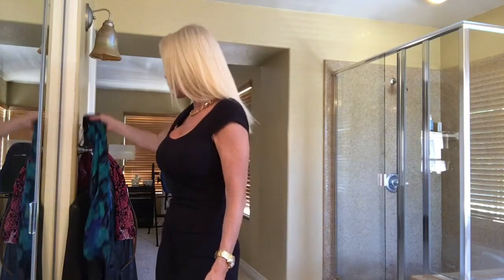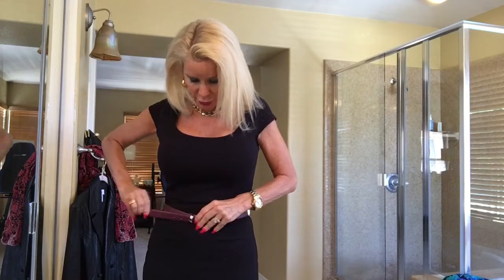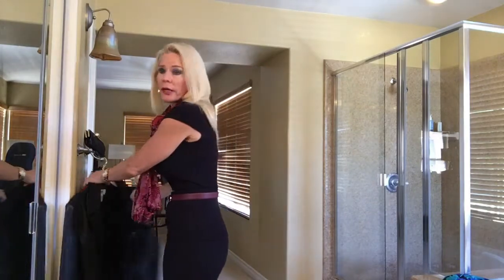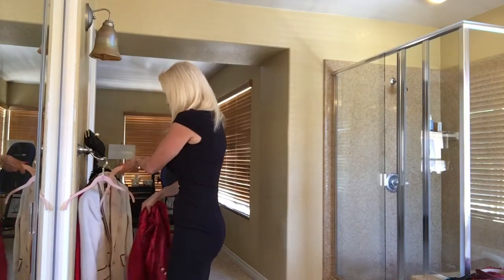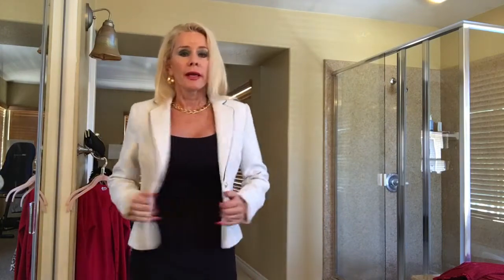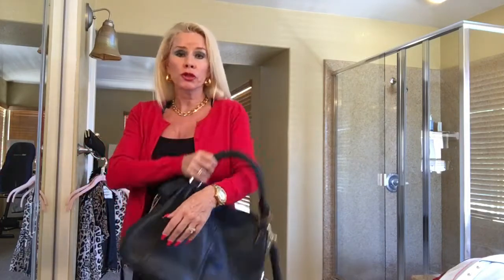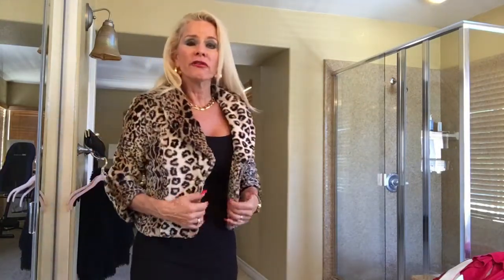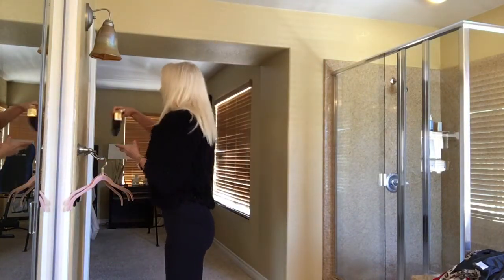Fun with a little black dress!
How many ways can you wear a black dress? Here are some ideas you will love!